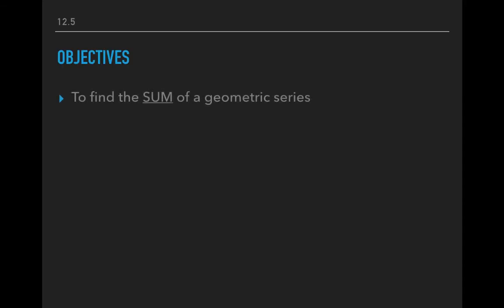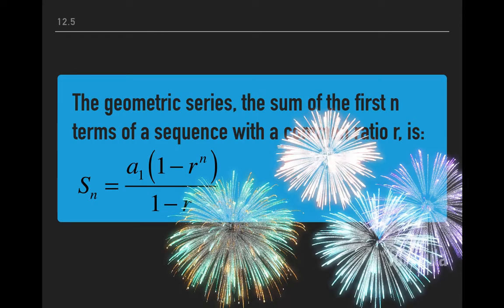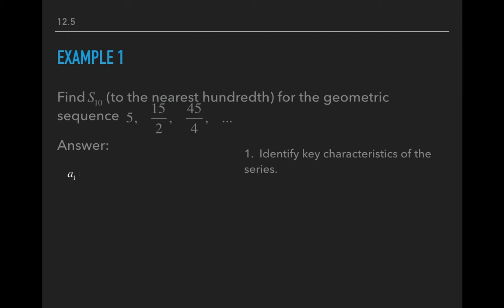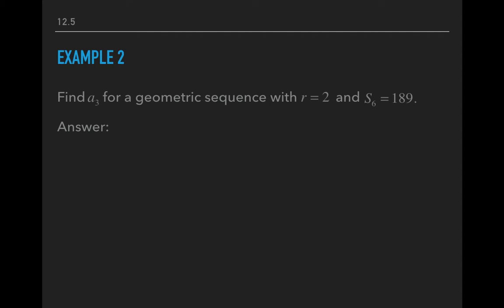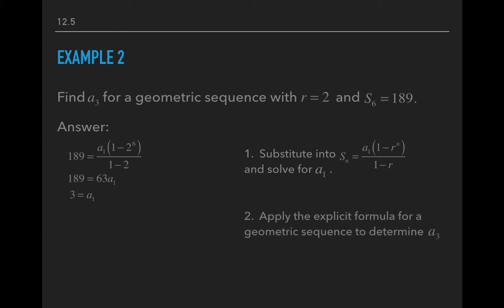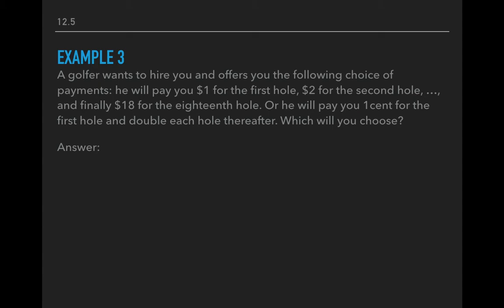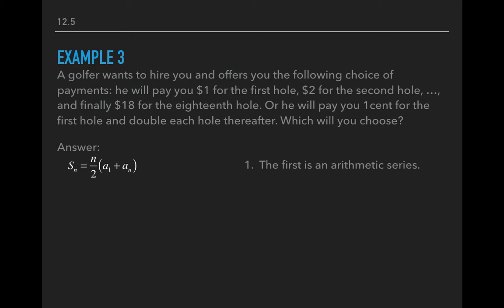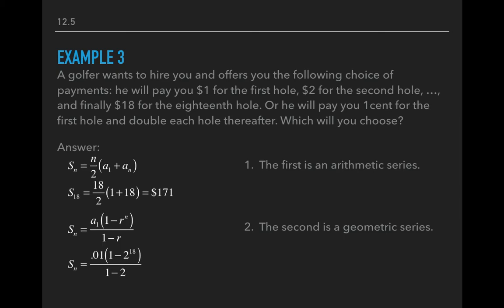12.5 Geometric Series Part 1